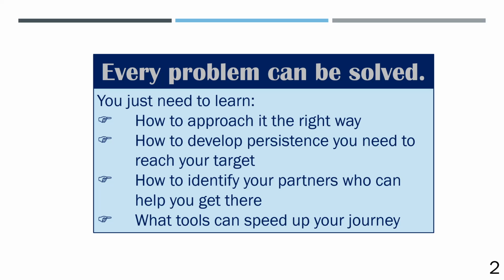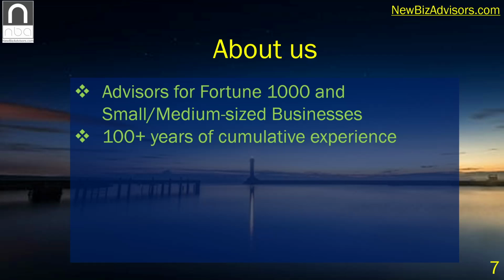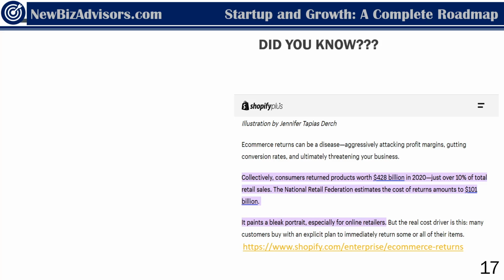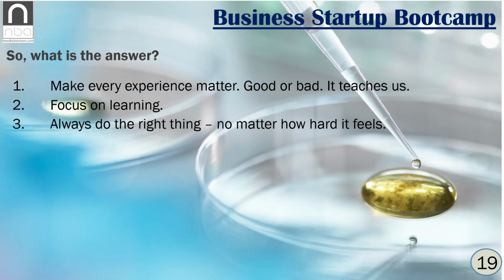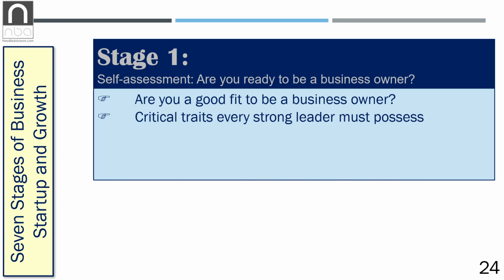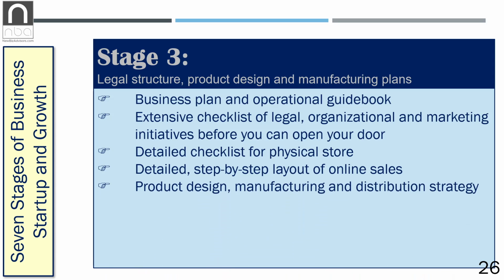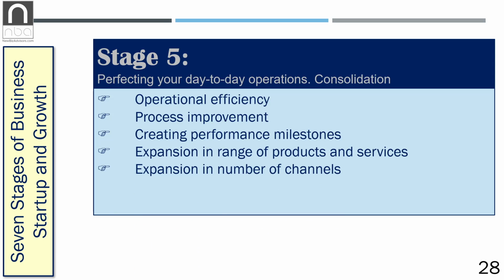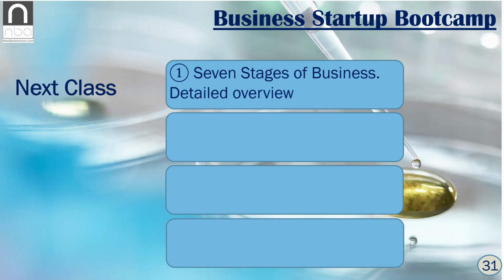Business Startup Bootcamp. Lecture 1 of 20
This series is going to be divided into four courses of 5 lectures each. We will be posting a new lecture every week.